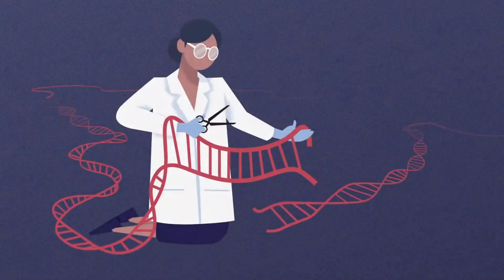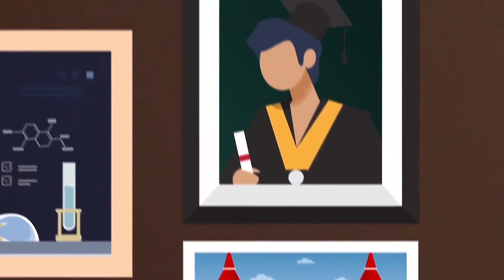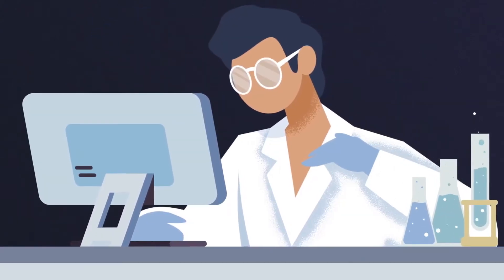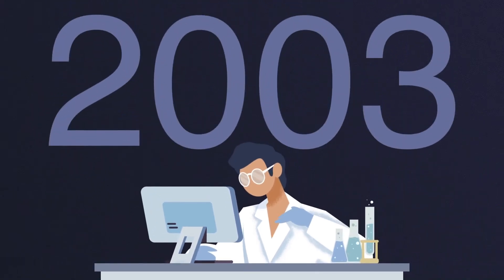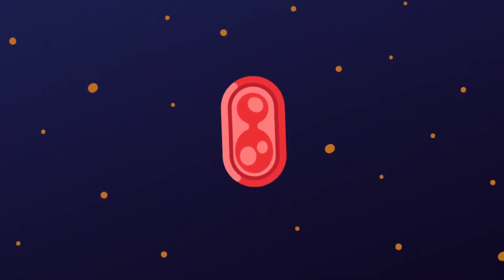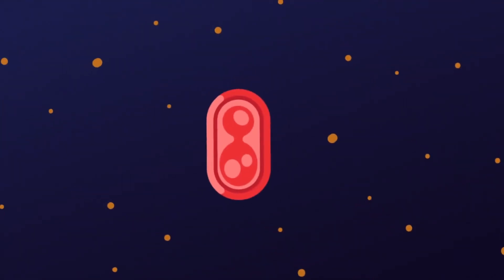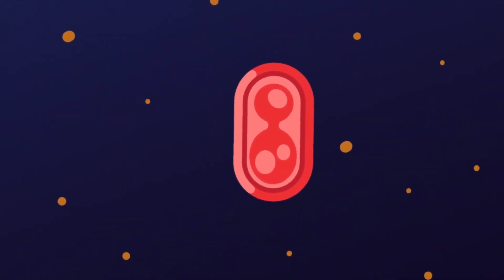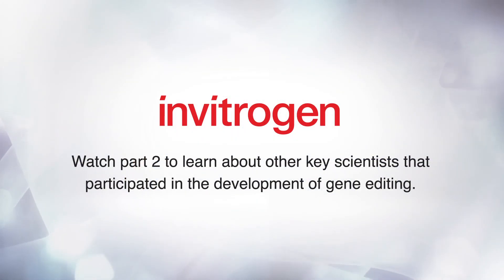A Brief History of CRISPR - Part One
Watch this narration by Yasmin Dickinson, University of Oxford, to learn more about the history of CRISPR and gene editing.